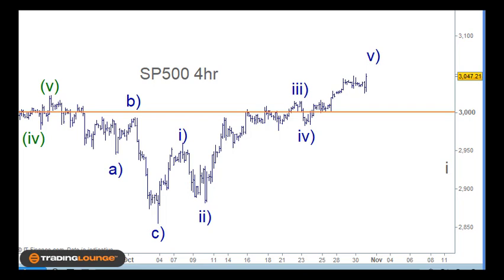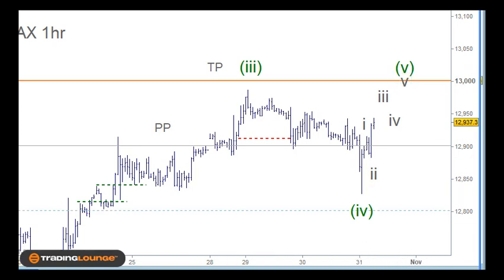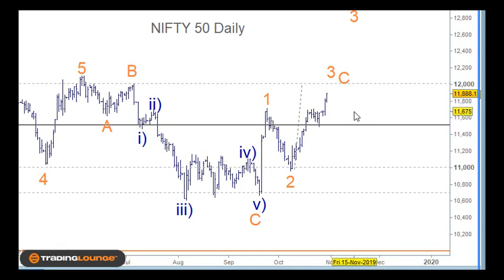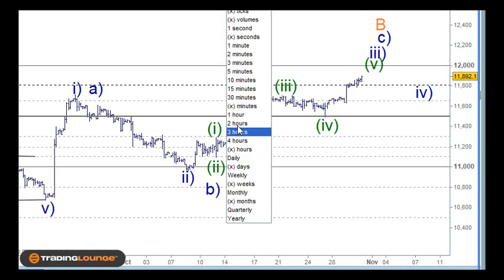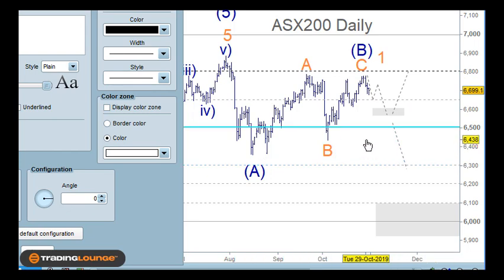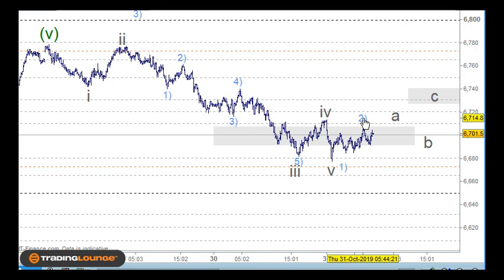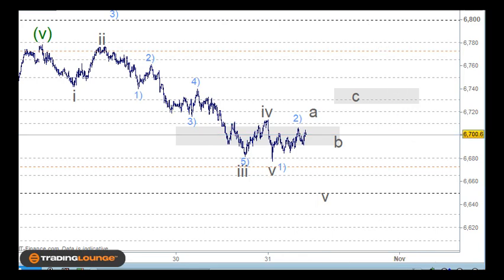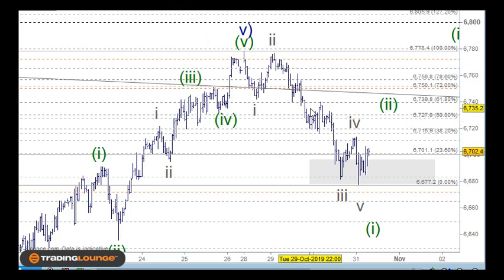SP500 NDX DAX 30 FTSE100 NIFTY 50 ASX200 Elliott Wave 31 October 2019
SP500 NDX DAX 30 FTSE100 NIFTY 50 ASX200 Elliott Wave